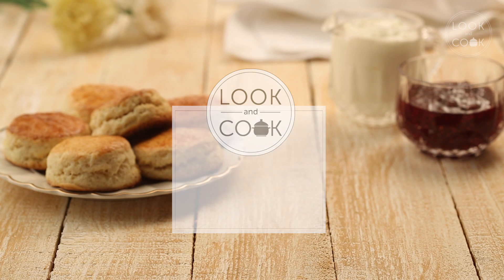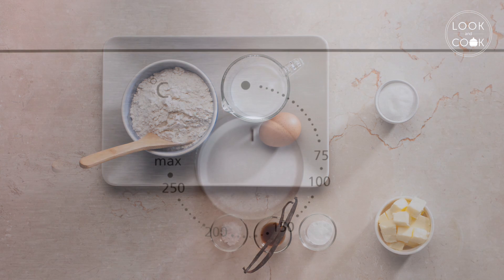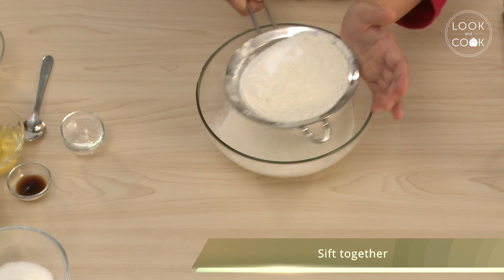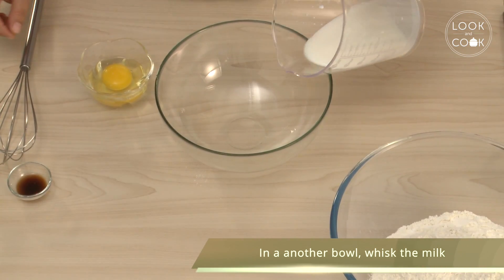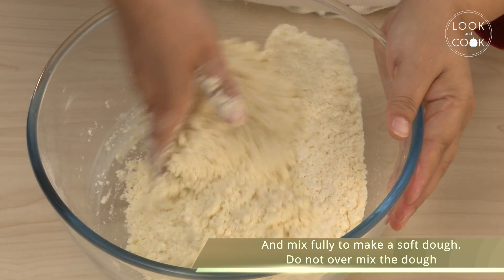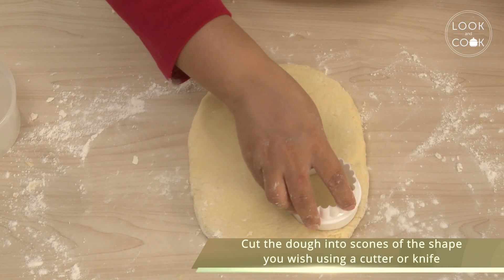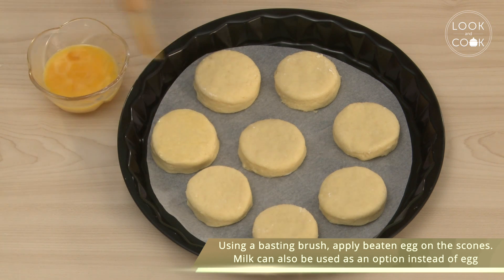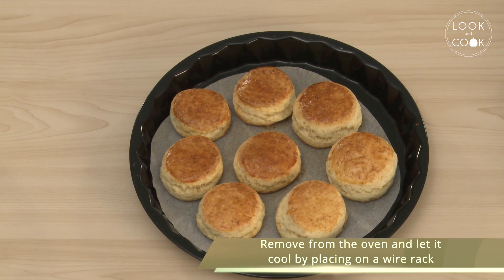Scones Recipe - Look and Cook step by step recipe | How to make Scones Recipe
SCONES (LC14083): Scones is a type of quick bread and the easiest tea time snack. Scones are made of wheat with baking powder and baked on lined baking sheets and are slightly sweet.

Look and Cook offers recipes with step by step pictures and video instructions to make cooking a hassle free and fun experience.